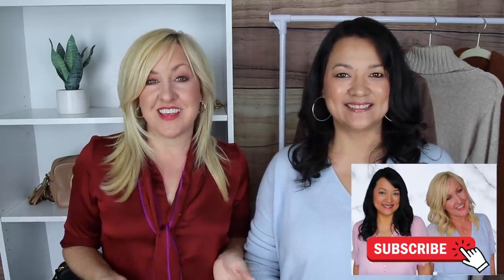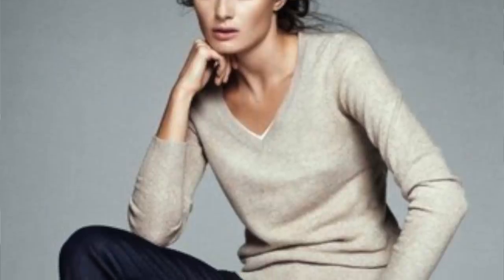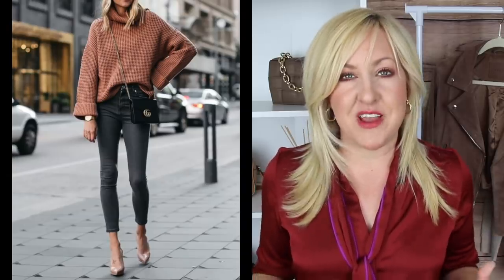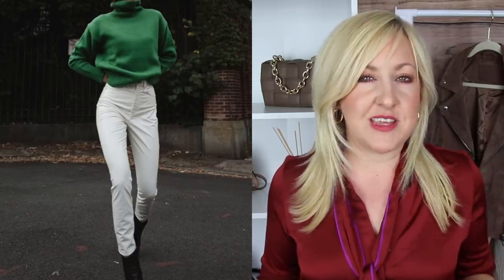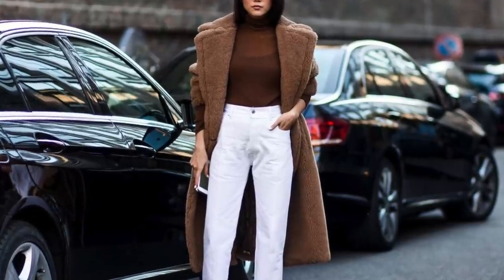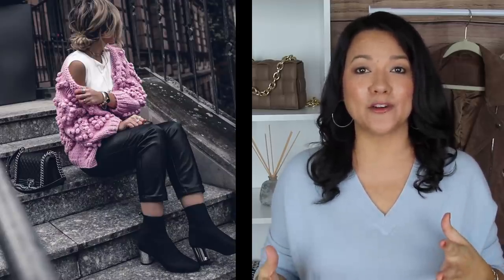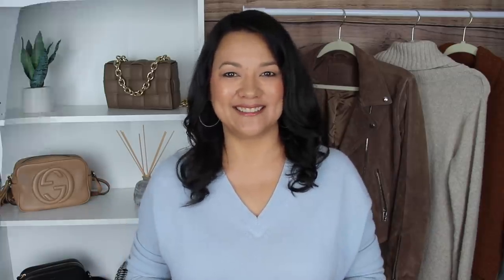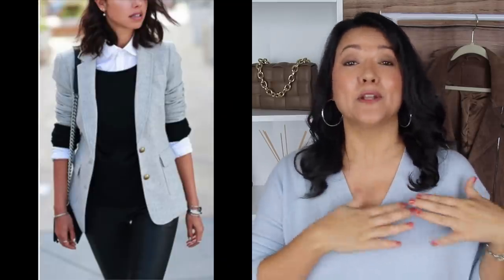10 Winter Fashion Hacks Every Woman Should Know | Clothing Tricks to Stay Warm & Stylish in Winter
Hi ladies! In this video we are sharing with you 10 Winter Fashion Hacks that are going to help you look stylish and help to keep you warm all season long. We are sharing with you some styling tips on how to overcome your biggest winter fashion struggles. These winter clothing hacks are simple, quick and sure to make you look stylish and feel confident.

Kelli's statement coat: (S)(sold out in pink)
Another great option that is available in pink:

Christina sweater (similar budget friendly option)
silver Hoop Earrings
Silver Paperclip Bracelet

Kelli Intro top:(S)
Gold hoop earrings
Double Gold ring